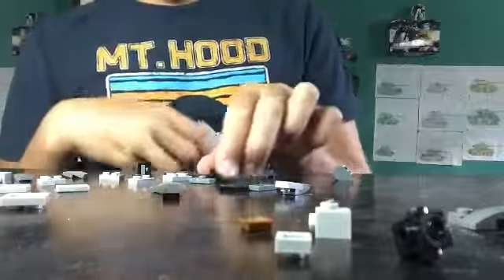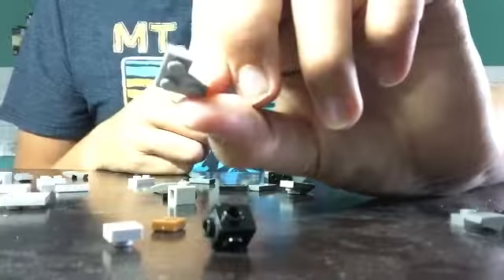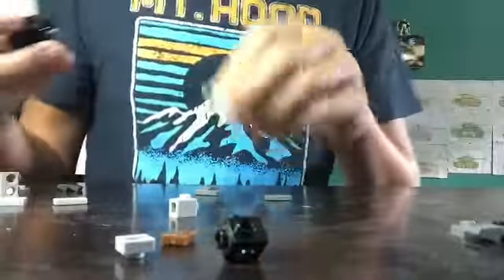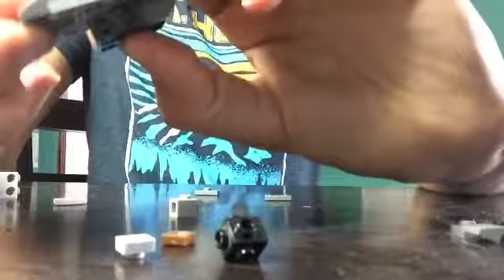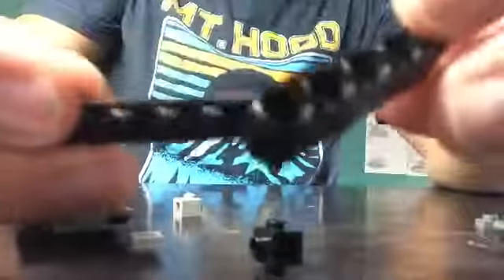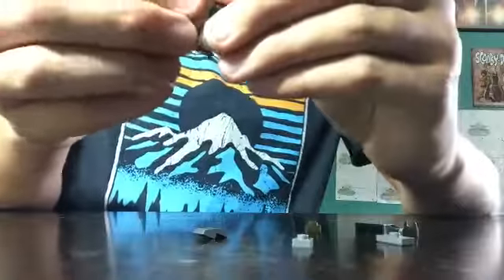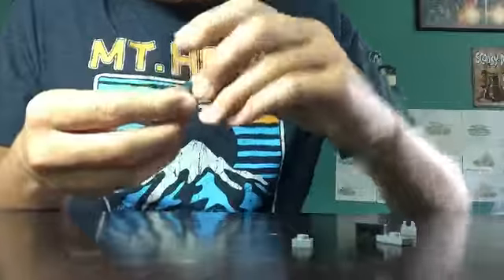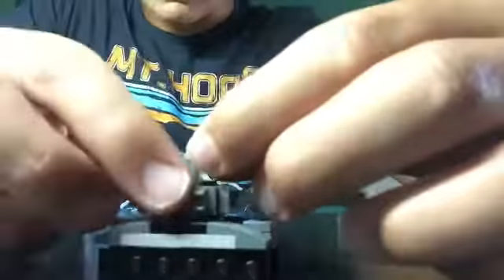How to build a mini M26 Pershing Tank?!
via YouTube Capture. Hey coming at you guys with a new video on mini tanks. Hope you enjoy the build and can create your own unique tank!